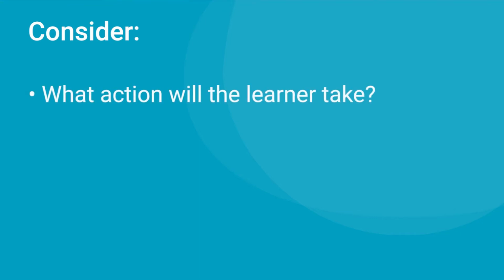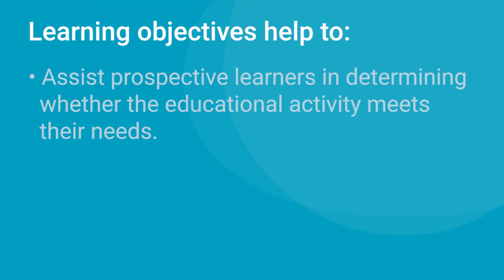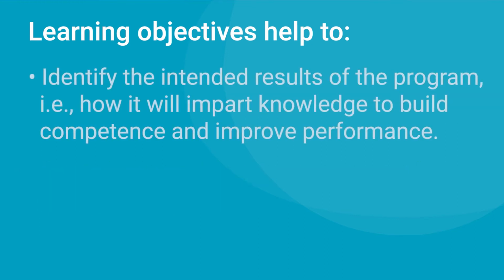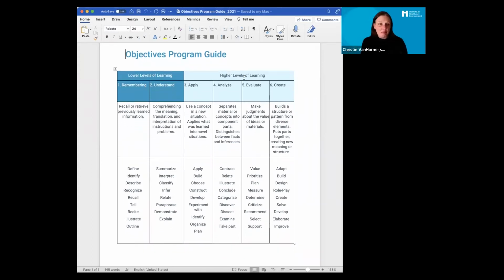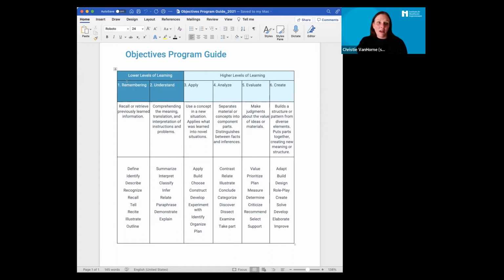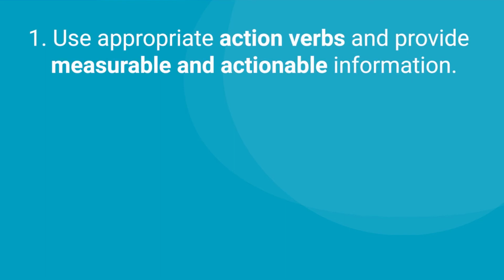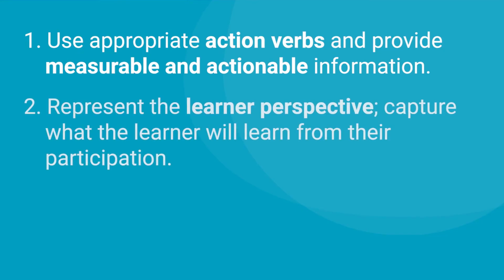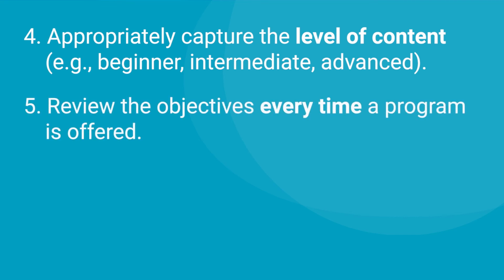Writing Learning Objectives for Your IHI Program: Tips & Tricks